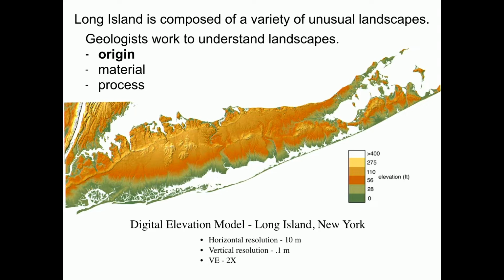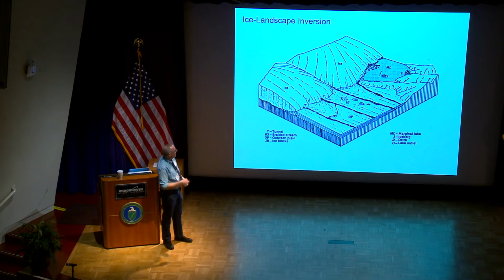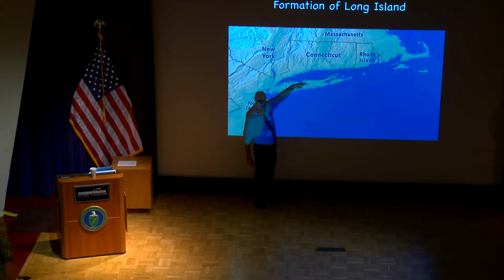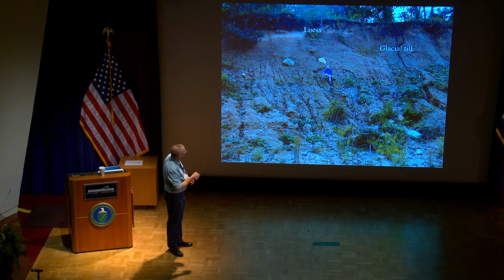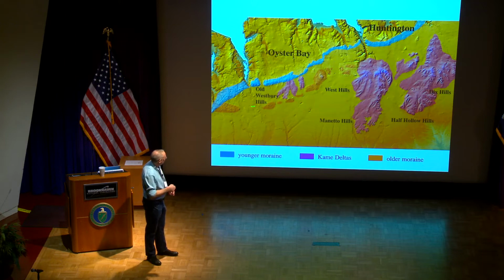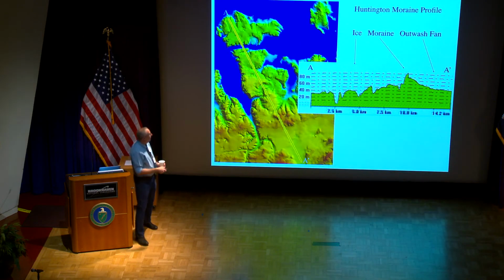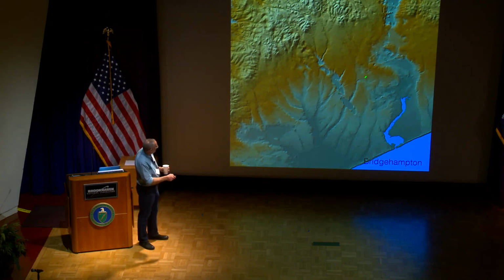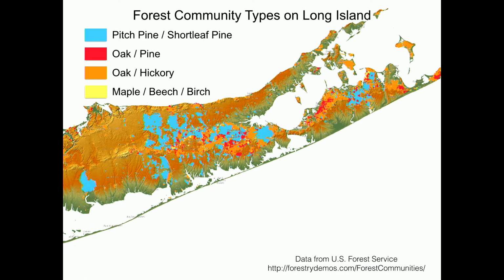Long Island's Geology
What Every Naturalist Should Know About the Geologic History and Glacial
Geomorphology of Long Island
Dr. J Bret Bennington, Dept. of Geology, Environment, and Sustainability, Hofstra

A great tutorial and explanation of Long Island's geology and how it came to be.